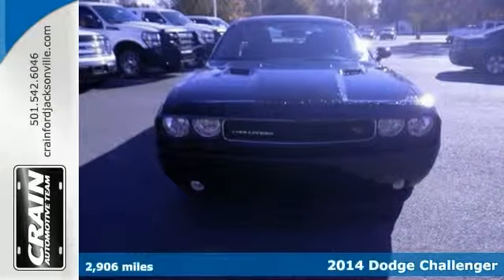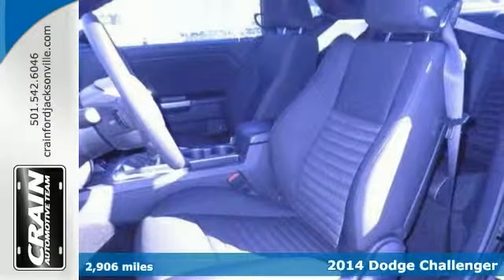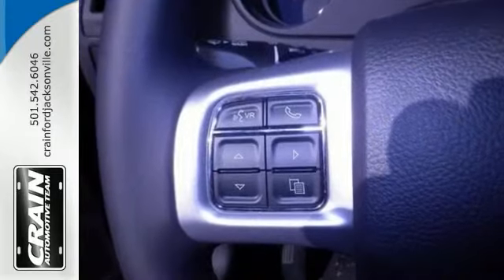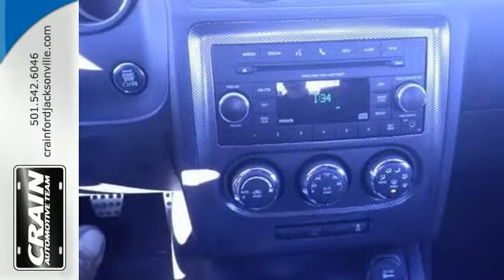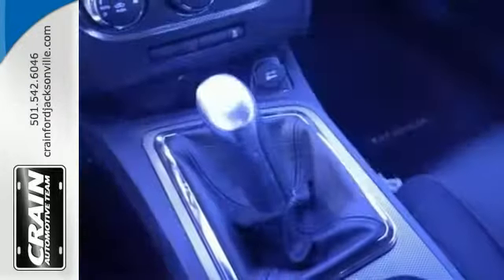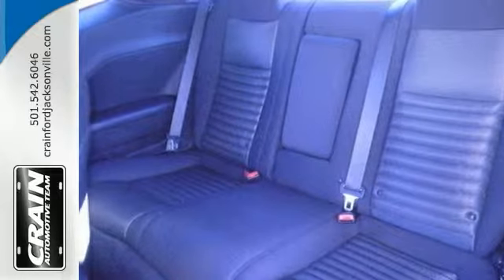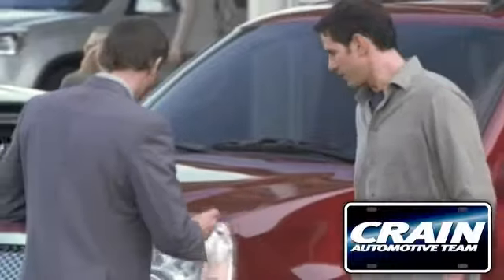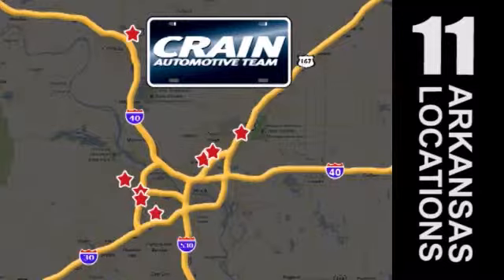2014 Dodge Challenger Little Rock AR Jacksonville, AR 4JC3069A - SOLD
Year: 2014
Make: Dodge
Model: Challenger
Trim: RT
Engine: 5.7L 8-Cyl Engine
Transmission: Manual
Color: Black Clearcoat
Interior: Black
Mileage: 2906
Stock #: 4JC3069A
VIN: 2C3CDYBT1EH306638
Contact Crain Ford Jacksonville today for information on dozens of vehicles like this 2014 Dodge Challenger R/T. The Challenger R/T will provide you with everything you have always wanted in a car -- Quality, Reliability, and Character. Just what you've been looking for. With quality in mind, this vehicle is the perfect addition to take home. Based on the superb condition of this vehicle, along with the options and color, this Challenger R/T is sure to sell fast. More information about the 2014 Dodge Challenger: The 2014 Dodge Challenger is instantly recognizable and one of the most distinctive new cars at any price. With thoroughly modern underpinnings, the Challenger manages to maintain legitimate V8 muscle-car credibility while meeting modern expectations for ride comfort, handling and safety. Among coupes, the Challenger is surprisingly practical it seats five people and Dodge says that it has best-in-class rear headroom and legroom it also boasts best in class in trunk space. Strengths of this model include Classic muscle-car looks, modern tech and entertainment features, smooth ride, responsive handling, and cargo space Every new and pre-owned vehicle is backed by the Crain Commitment, including our 100% low price guarantee, a 100 hour love it or leave it exchange policy, and a 100 year 100,000 mile warranty. The Crain Team's Got 'Em!

Address:
1800 School Drive